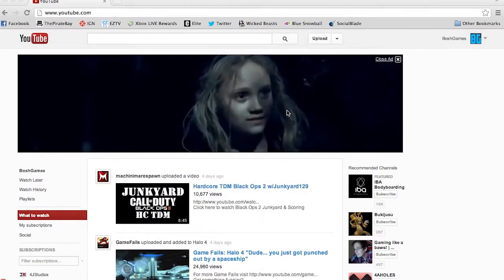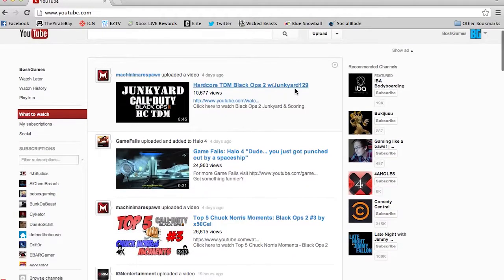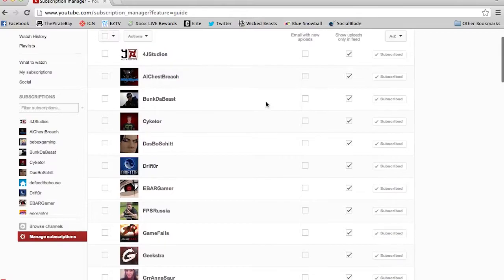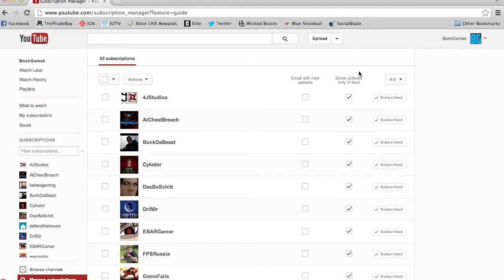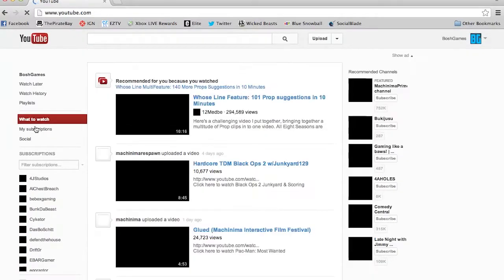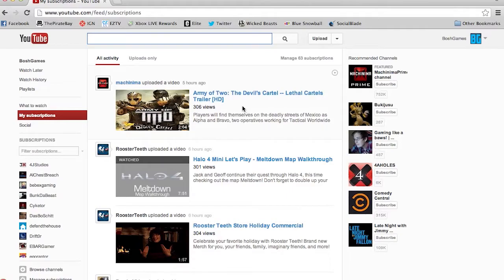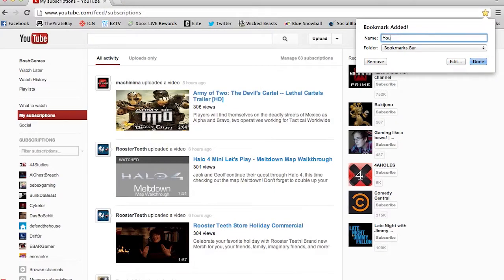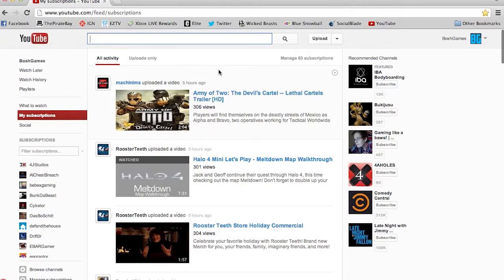HOW TO FIX THE NEW BROKEN YOUTUBE FEED!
If this helped you fix your feed and made it easier for you to navigate to the content you want to see, please consider leaving a like, perhaps even sharing it to your friends so they can use this tip too. I don't normally ask for this stuff but this is super important to Youtubers of all sizes.

If you're interested in Networking with me, and your channel is of similar size (500+ subs) send me an Inbox message!